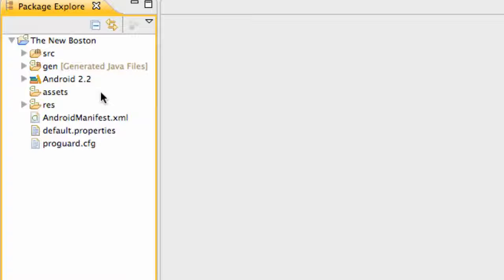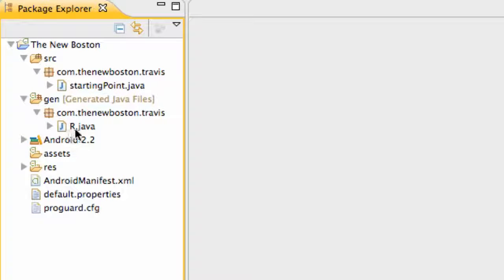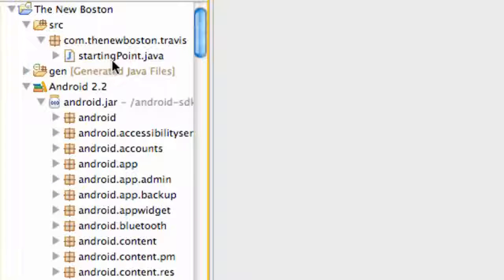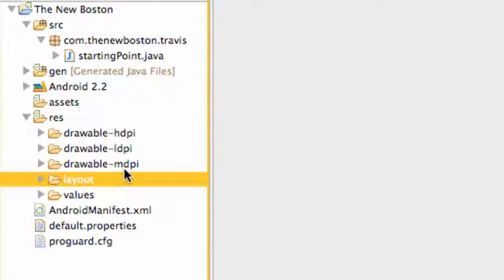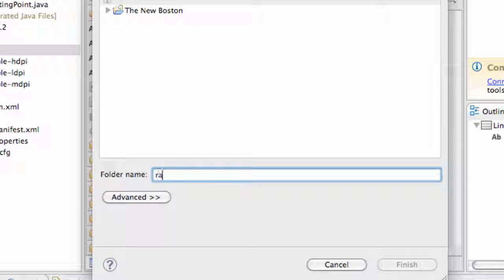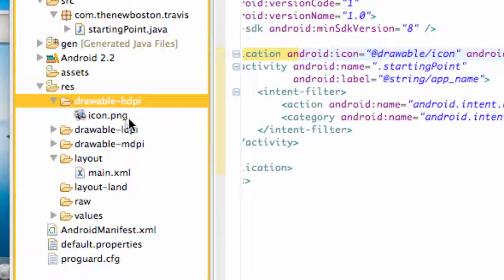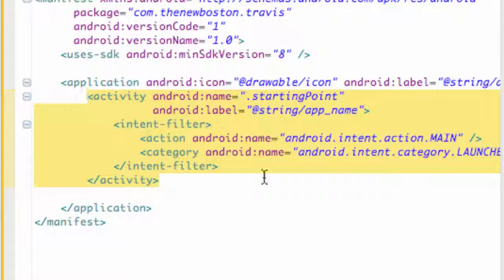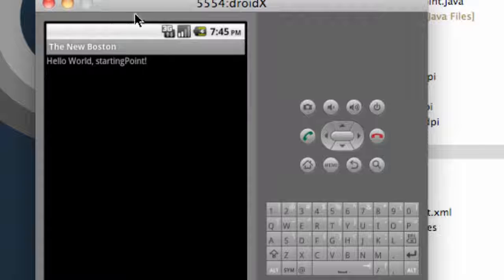Android Application Development Tutorial 5 Overview of Project and Adding Folders YouTube